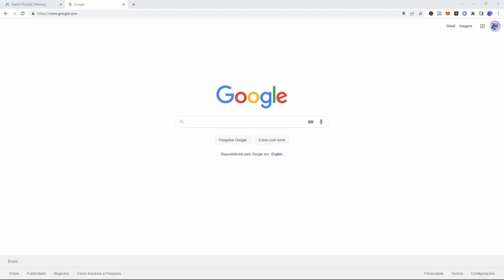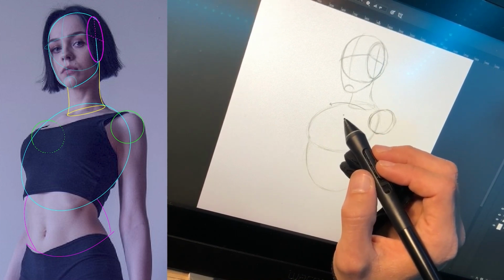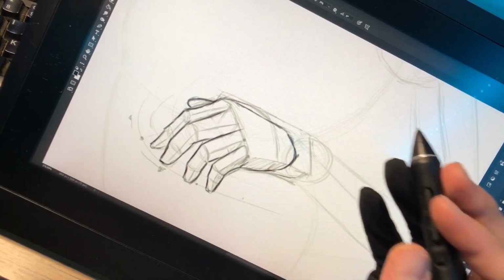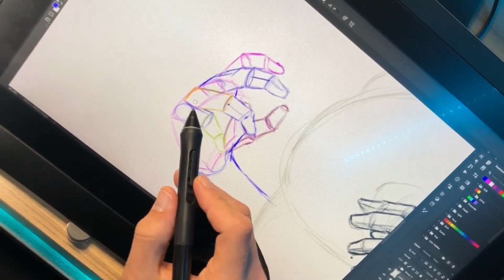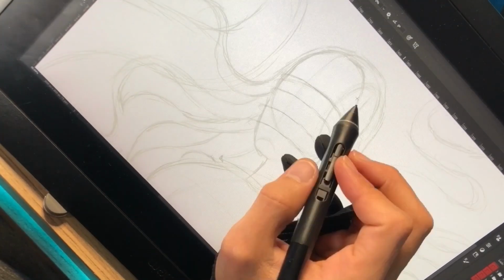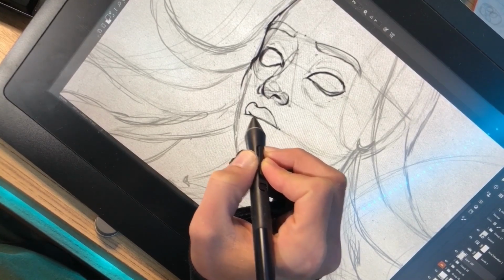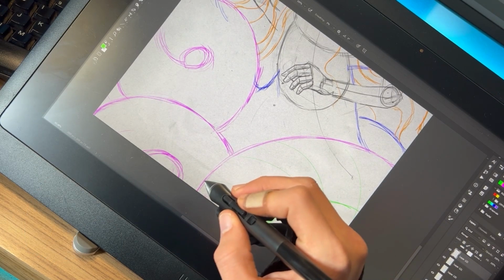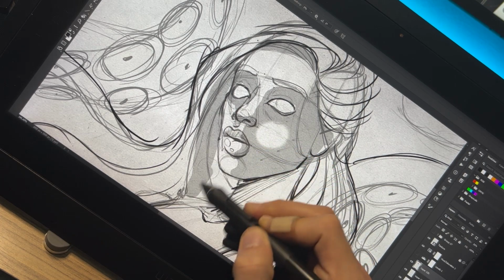[Tutorial] Sketching an Octopus Mermaid on Photoshop